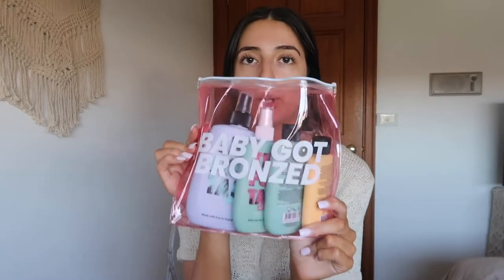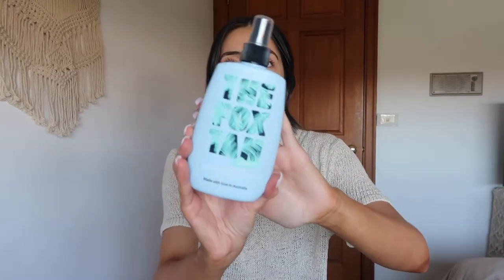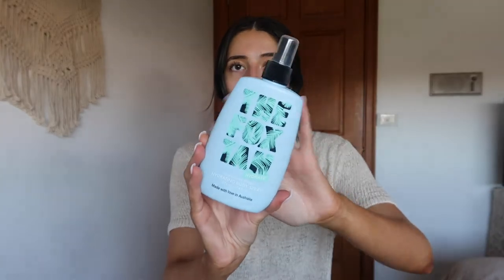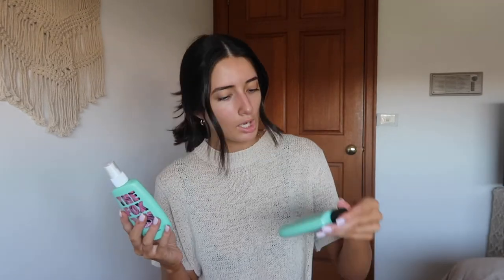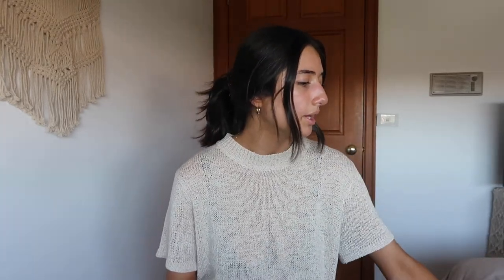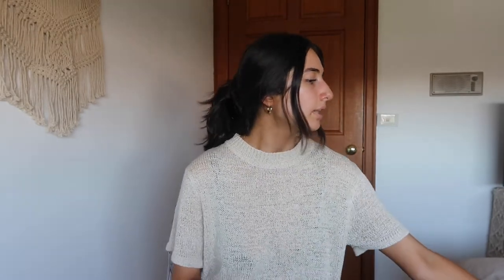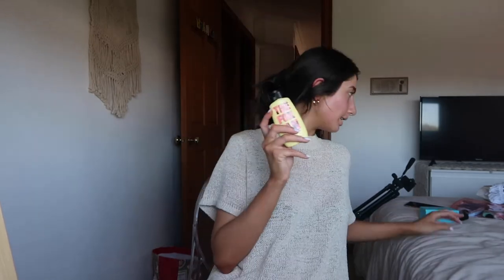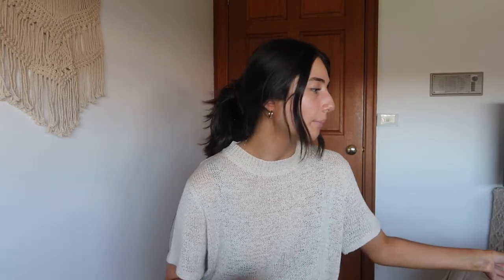How to get tan fast! Testing out The Fox Tan | HONEST review and demo